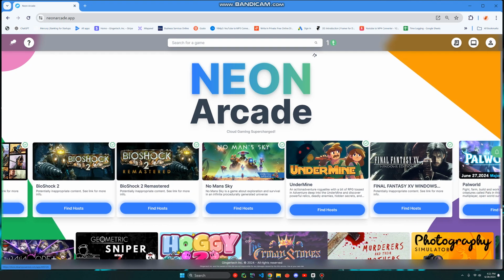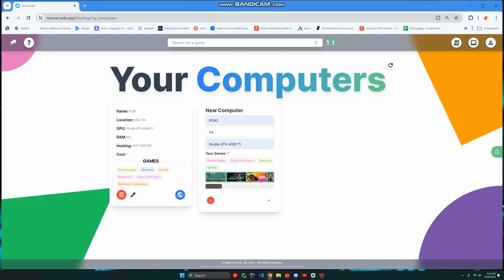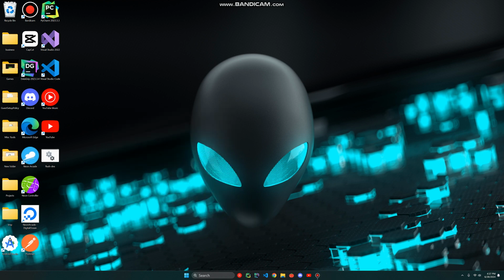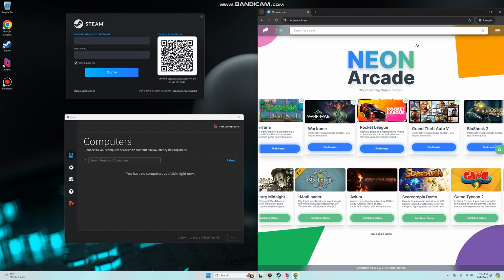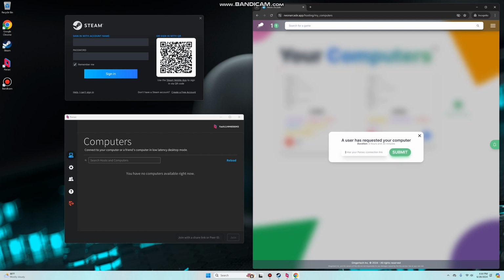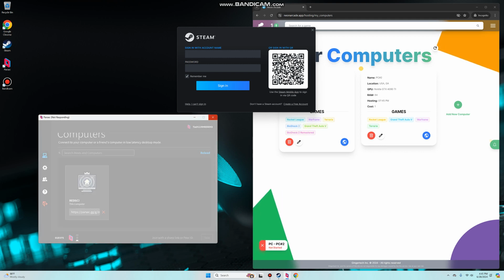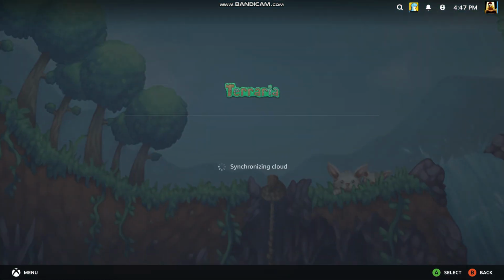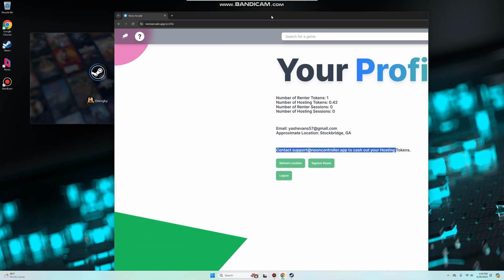Neon Arcade Host Tutorial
Turn your computer into a remote gaming host and make EASY passive income. Free and easy to start.

NOTE: You must already own and download all Steam games you plan to host.